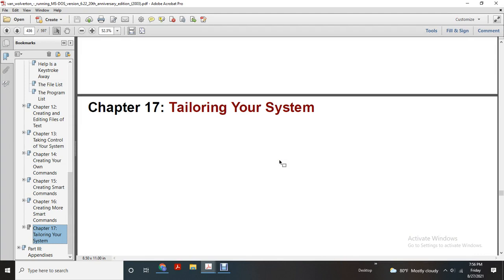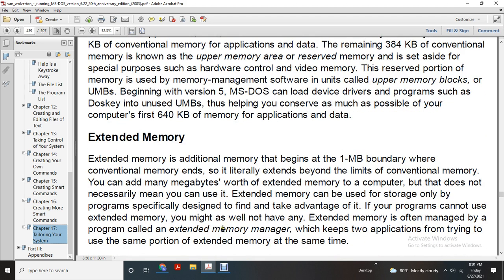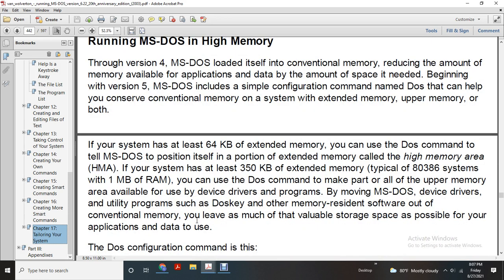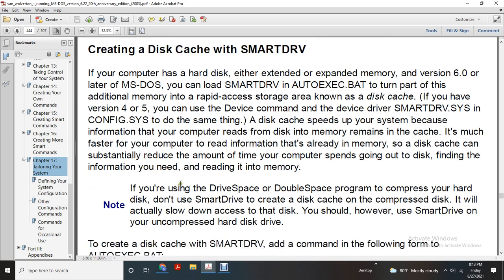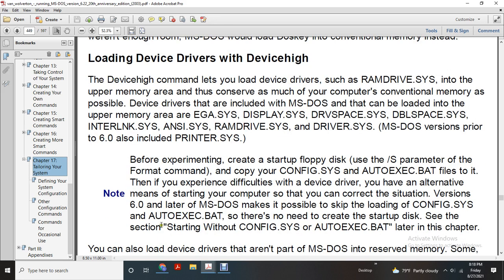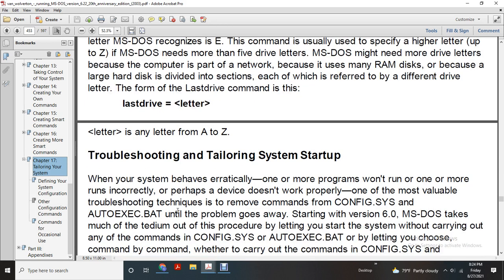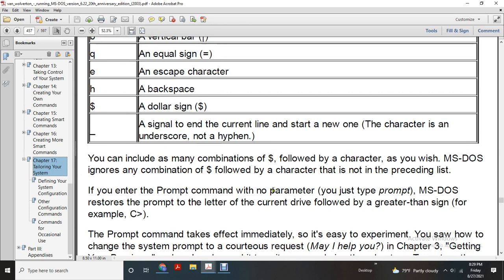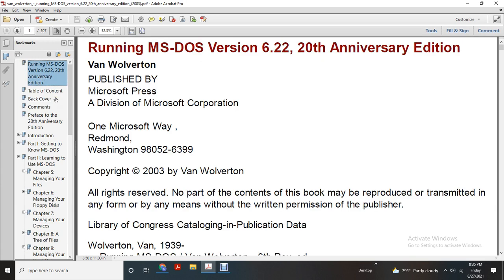MS DOS CHAPTER17 TAILORING YOUR SYSTEM